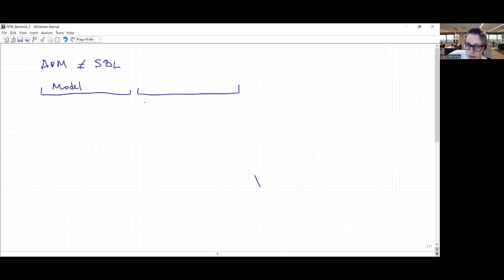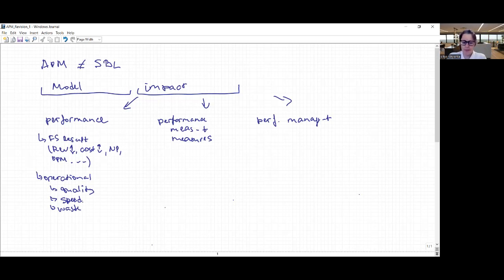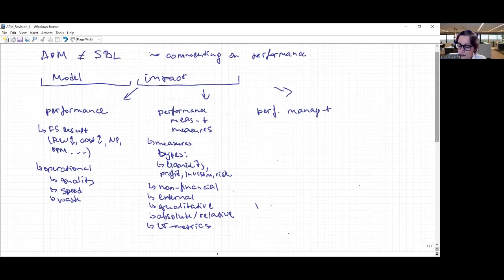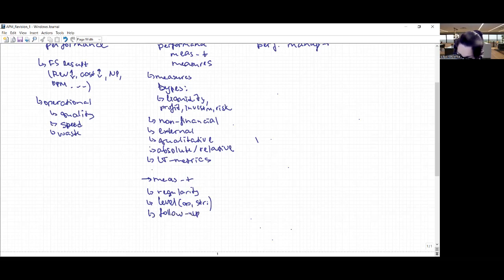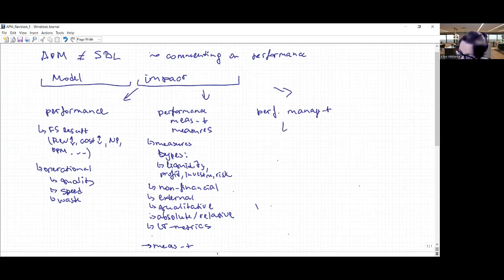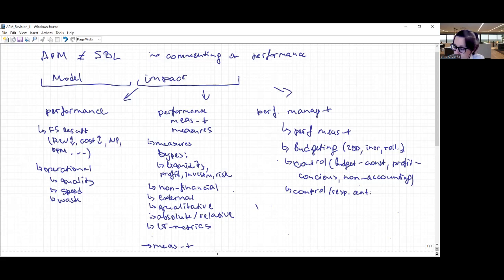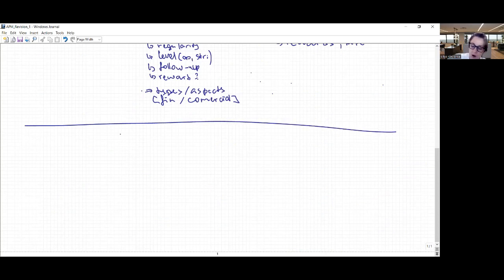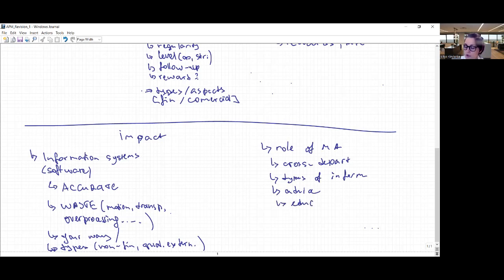ACCA APM - Hack to Read and Understand ACCA APM Exam Questions | How to Answer ACCA APM questions?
In this video, our expert trainer will share proven techniques to carefully break down APM exam questions step-by-step. We will explain how to analyze what the question is really asking and identify any hidden requirements or caveats.